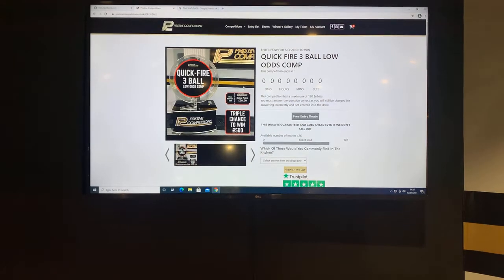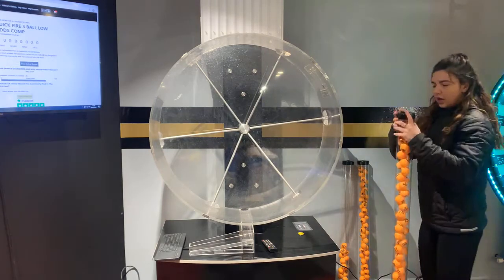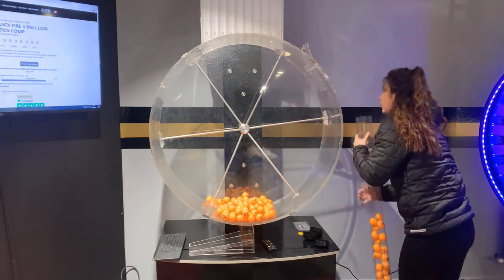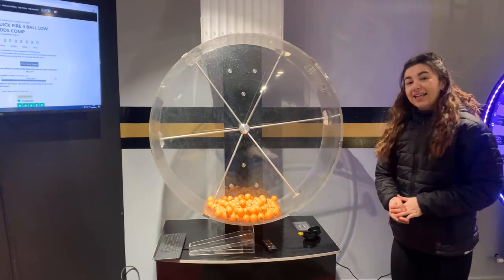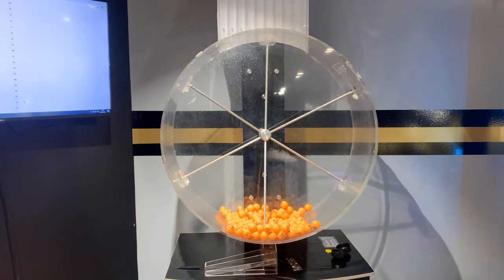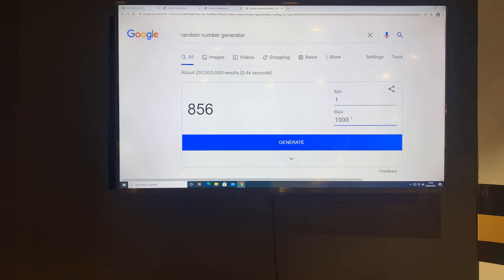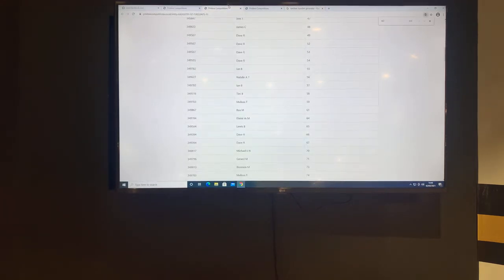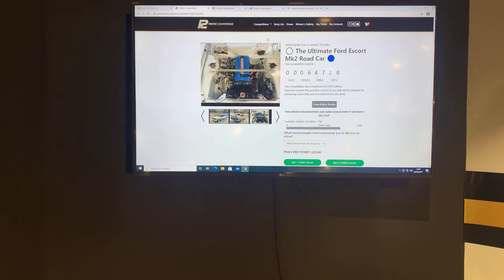QUICK FIRE 3 BALL LOW ODDS COMP & LUCKY 52 TUESDAYS 2-3-21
⭐⭐Congratulations to David G from Belfast Who Won the QUICK FIRE 3 BALL LOW ODDS COMP DRAW 1 with Lucky Number #85🌟🌟

⭐⭐Congratulations to Owen W from Birmingham Who Won the QUICK FIRE 3 BALL LOW ODDS COMP DRAW 2 with Lucky Number #5🌟🌟

⭐⭐Congratulations to Owen W from Birmingham Who Won the QUICK FIRE 3 BALL LOW ODDS COMP DRAW 3 with Lucky Number #5🌟🌟

⭐⭐Congratulations to Arlene Mc from Limavady Who Won the LUCKY 52 TUESDAYS with Lucky Number #300🌟🌟

Massive thanks to everyone who entered 🙂

Who will be our next lucky winner 🤔

If you’re not in you can't win boys and girls 😏

Join our 800+ winners 😉

Add us on Snapchat - Pristinecomp
Add us in Instagram - Pristinecompetitions

Note: Facebook & Instagram do not run, own or endorse this competition or business